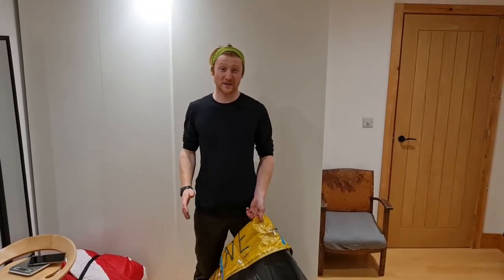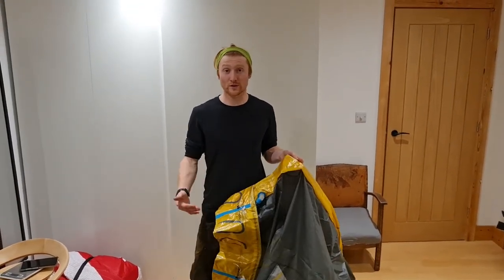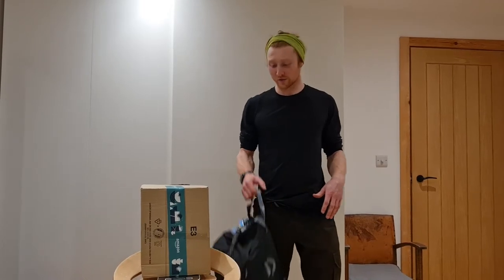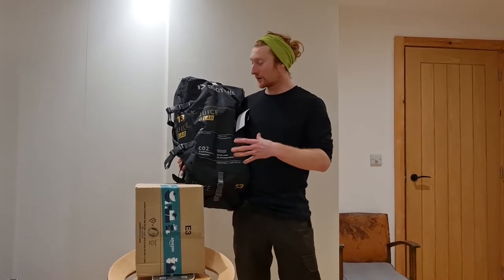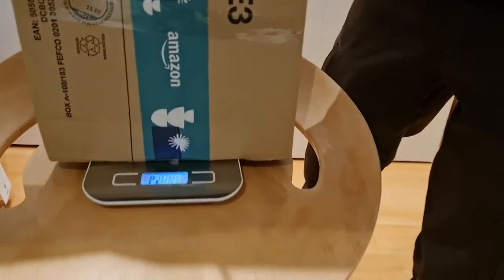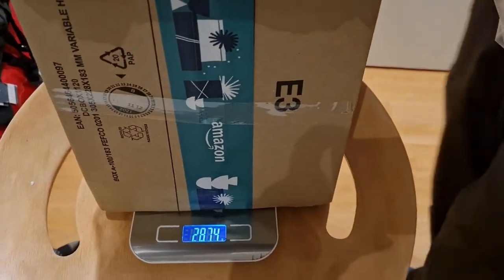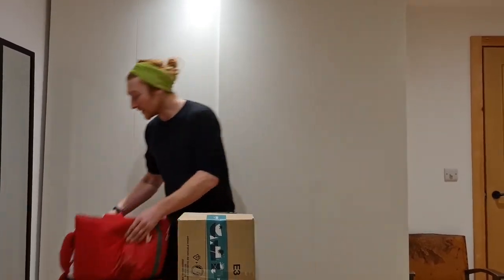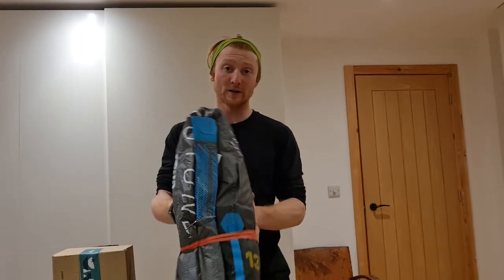Duotone D/LAB JUICE 2022 Unboxing and Weight Comparison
A detailed look at the new Duotone D/LAB Juice kite, we also have a weigh-off using this 13m against 3 other kites to find out what the difference is and by how much.

Weight comparison:
13m Duotone Juice  - 2.77kg

After reweighing the Ultra they come up very similar which is amazing for the Juice as it is 1m larger and with two extra struts!
We have always loved the Ultra for it's lightwind ability so we are very excited to see how the juice compares.